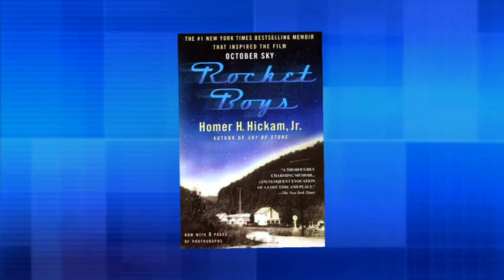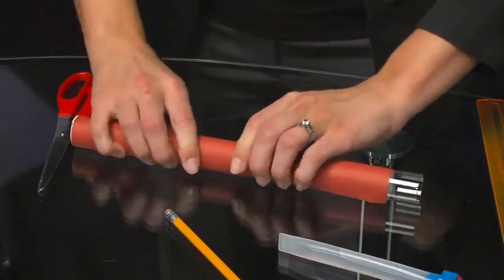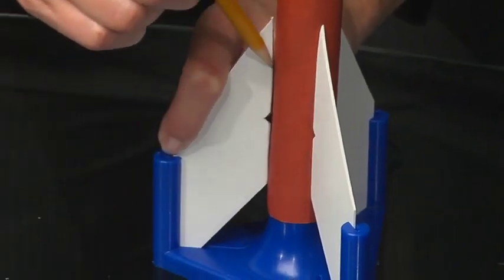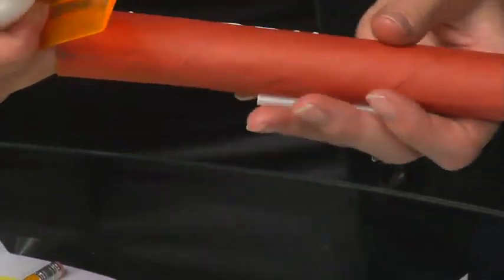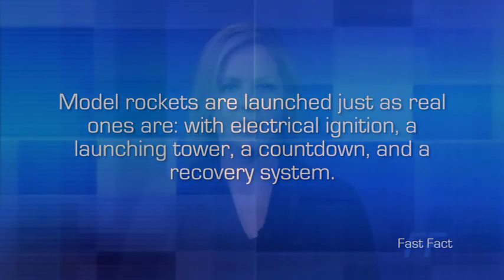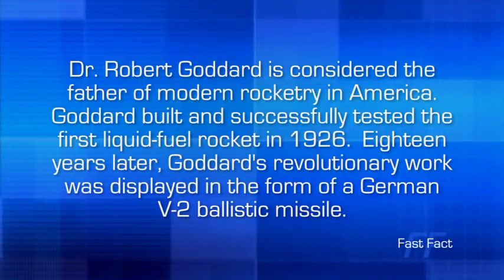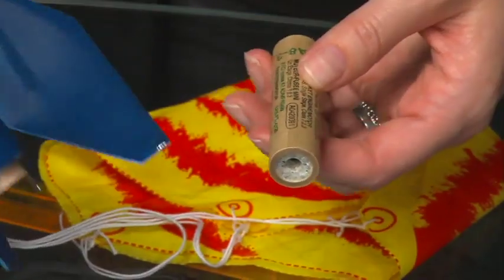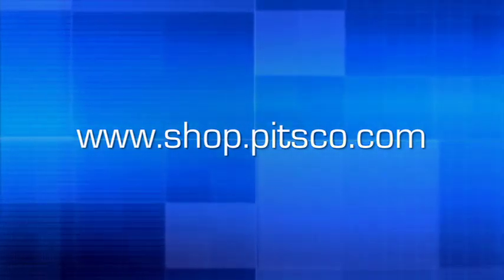Solid-Fuel Rocket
Follow along with these step-by-step instructions to build a model solid-fuel rocket while learning the importance of each part. Then, the fun begins as your students learn to launch the rockets with the Pitsco LaunchGuard System!

Along their rocket journey, students learn about thrust, apogee, how the rocket engine works, how to use an altimeter, aerospace careers, and the history of rocketry.